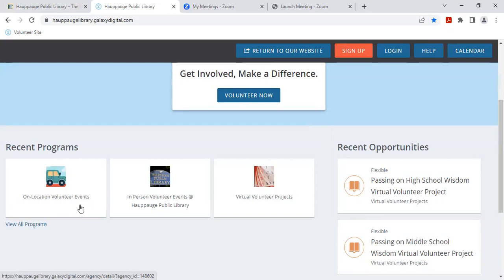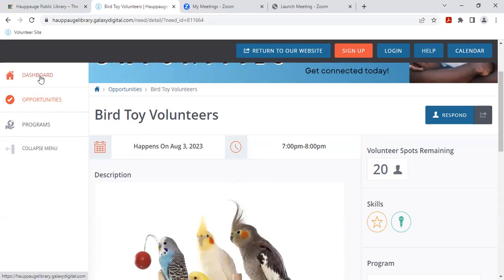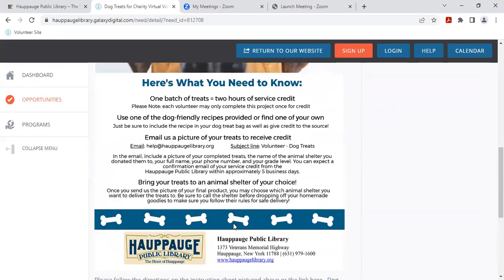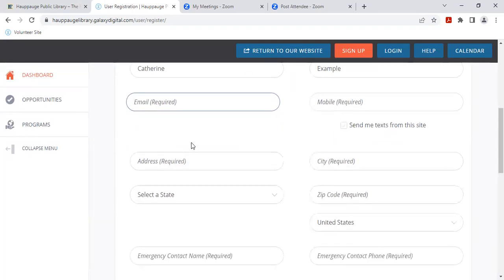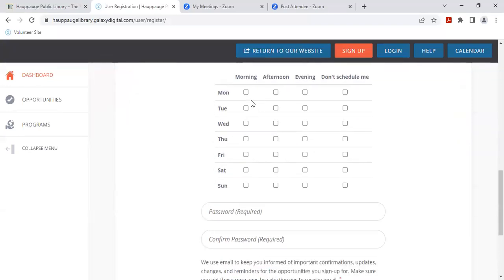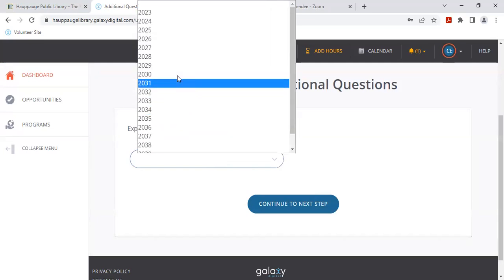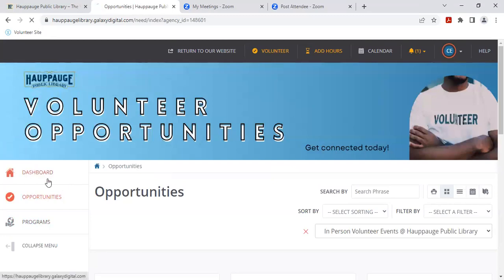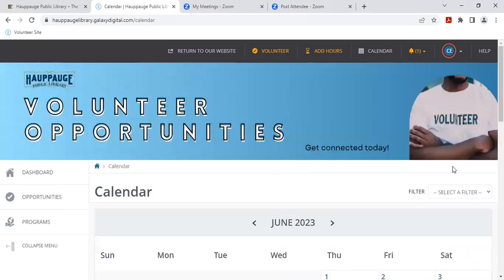Volunteer Software Step by Step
Learn how to navigate our new volunteer software, including how to sign-up for an account and respond to volunteer opportunities at the Hauppauge Public Library..